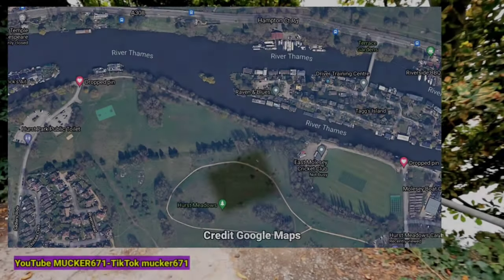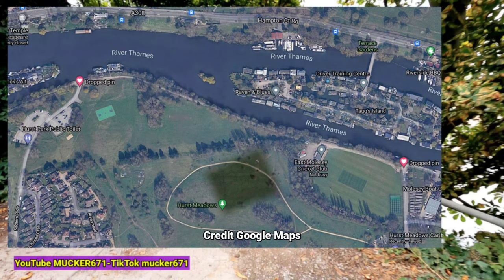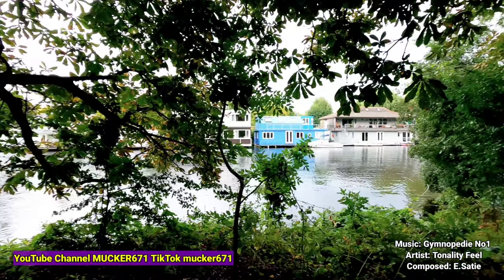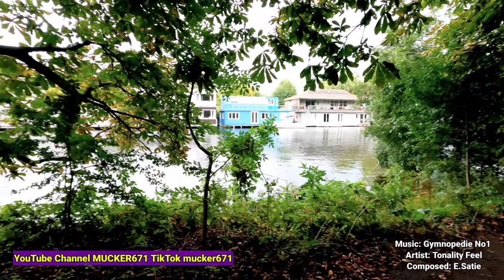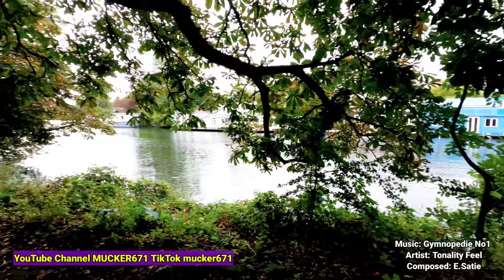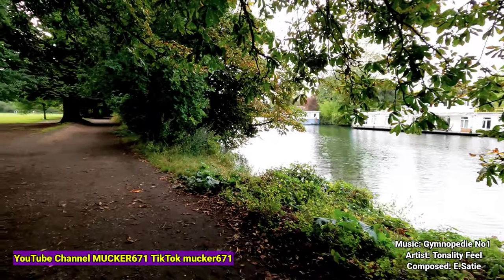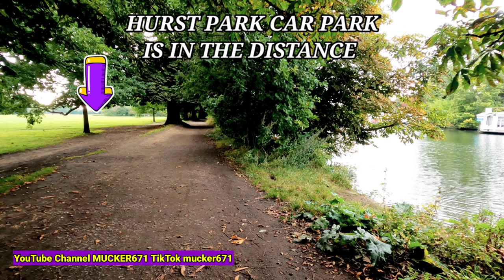Free River Thames Fishing Parking Good Access Between Molesey & Hurst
Short stretch of the Thames offering Free Barbel Chub & Carp Fishing
The Link to all my playlists, Free Thames Barbel & Bream Fishing With Camping Wye Barbel & Camping in incredible detail, Different Battlefield Game Montages, Cod Mobile, Picasim RC, Mad Drone Freestyle all on Android Xbox & Shield Tv. YouTube & TikTok links are below.
👇Thanks..!! 👍🏻